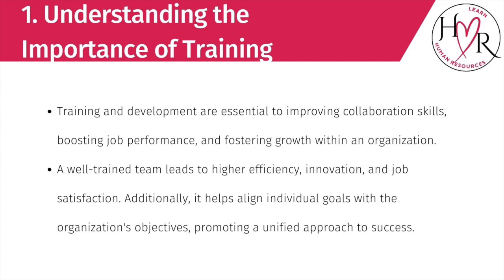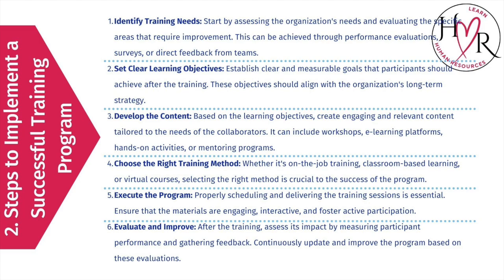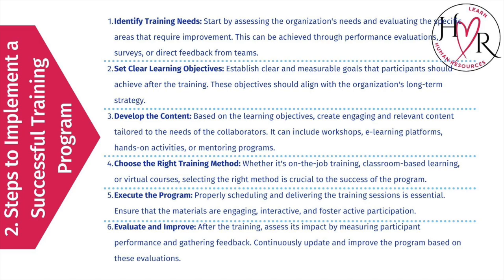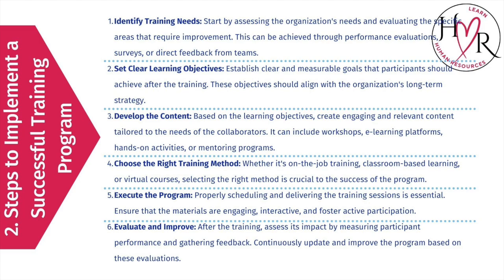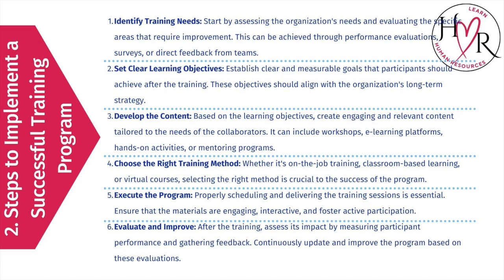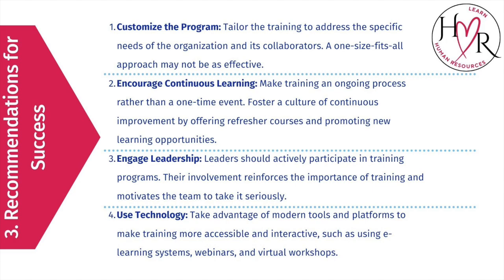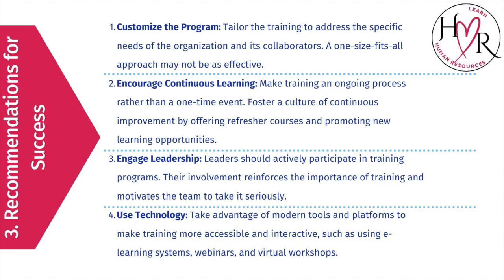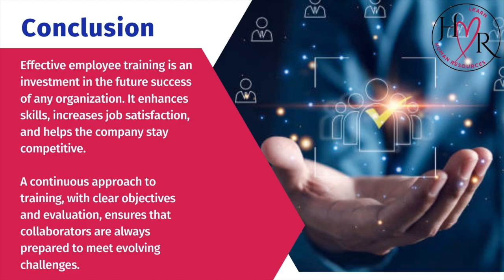Employee Training and Development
Welcome to "Learn HR"! 🎓✨

The objective of this video is to highlight the importance of employee training, the steps involved in creating an effective program, and key recommendations to ensure its success.

On this channel, we help you master the world of human resources with practical and entertaining content. From recruitment techniques to organizational development strategies, we offer expert advice, interviews with industry professionals, and step-by-step tutorials. Perfect for HR professionals, managers, and anyone looking to boost their career.